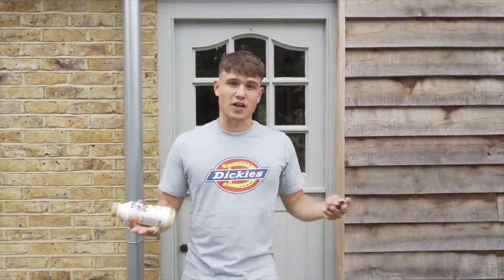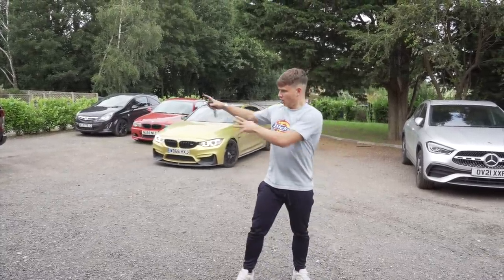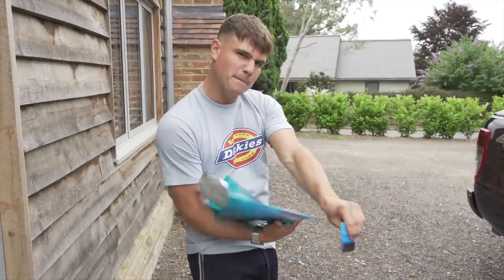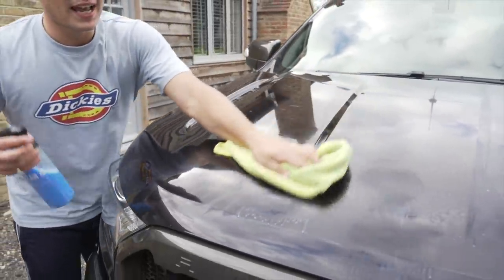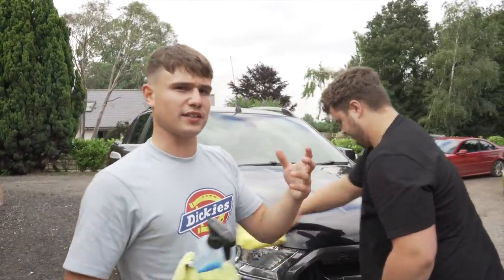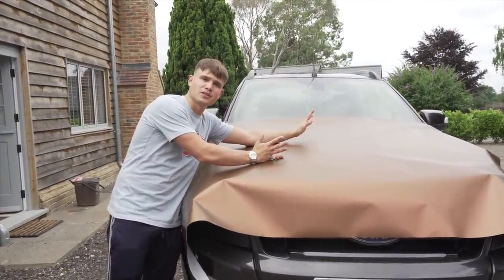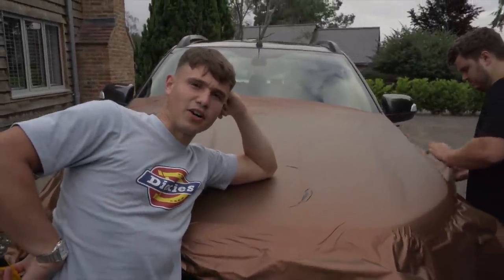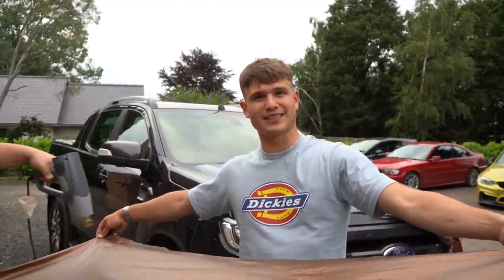WRAPPING MY FORD RANGER LIKE TRAVIS SCOTTS LAMBO 😳 *BIG MISTAKE* EP 1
I'M TRANSFORMING MY TRUCK FROM A BORING FORD RANGER INTO A TRAVIS SCOTT INSPIRED 1 OF 1 MONSTER TRUCK!

ALL OF THE CARS ON MY CHANNEL WILL BE UP FOR SALE ON MY SALES PAGE BELOW
GET A FREE SCRAP CAR QUOTE ON THE WEBSITE NOW!!